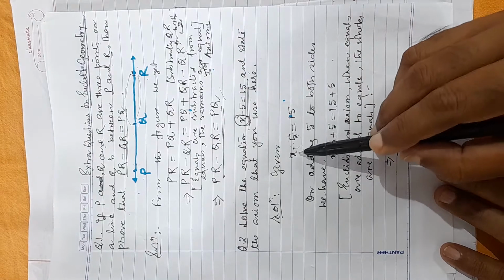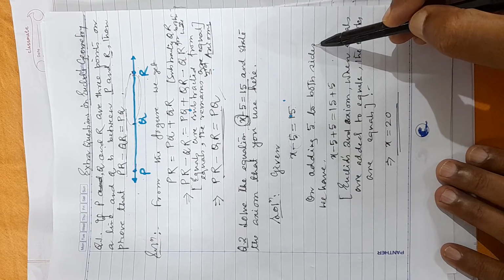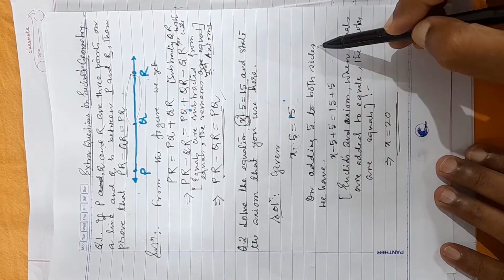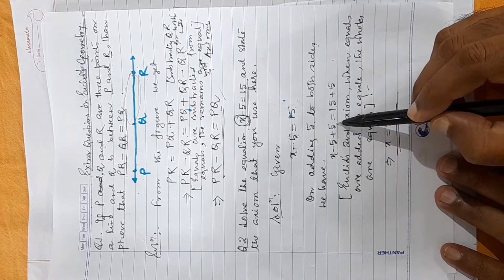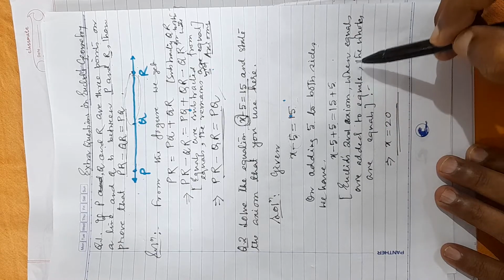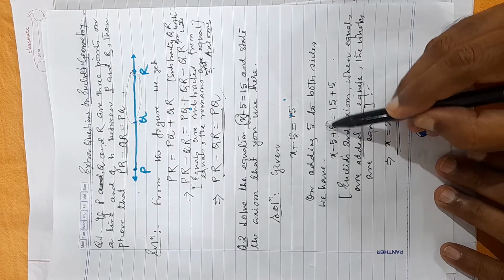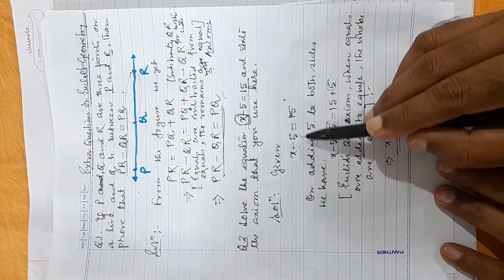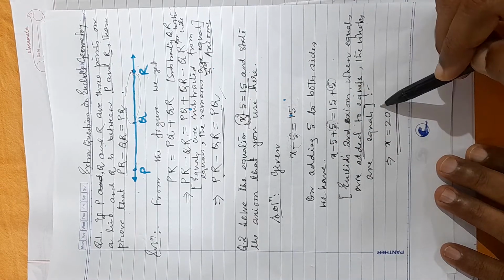Euclid's Geometry (Extra Problems)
5 extra problems on Euclid's Geometry